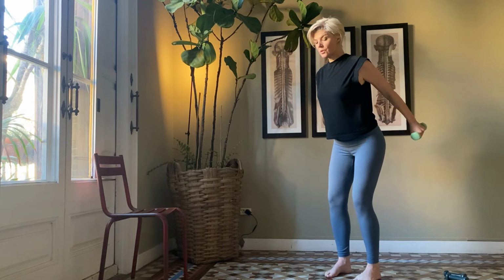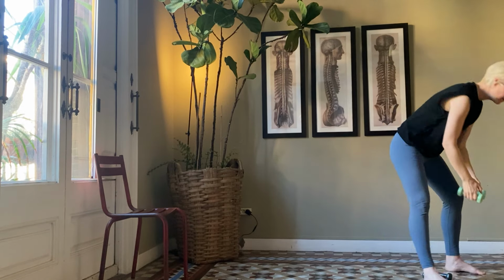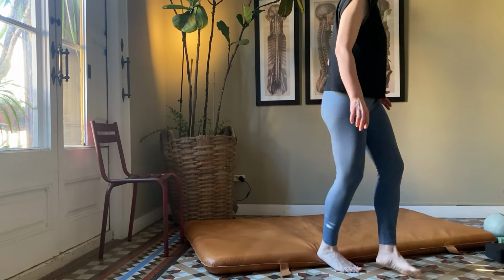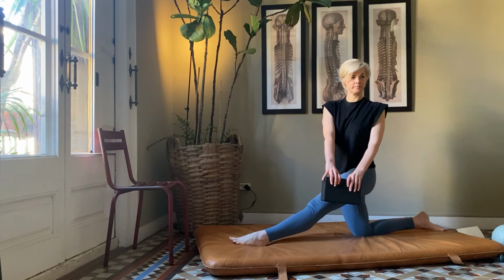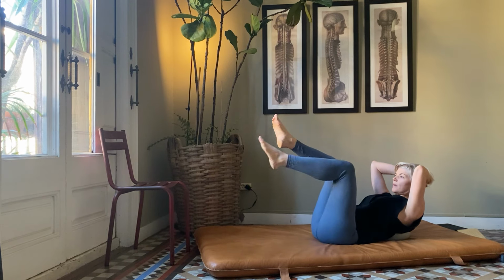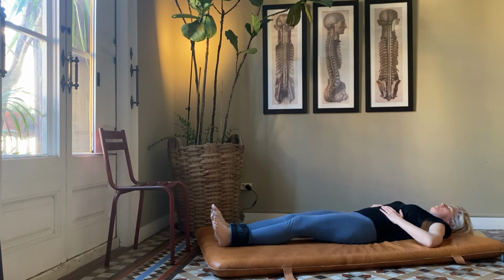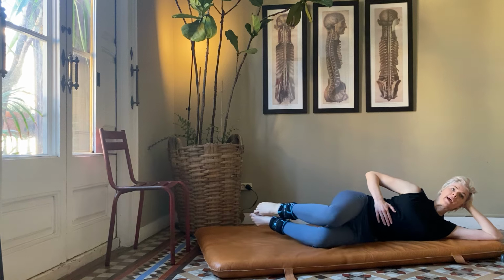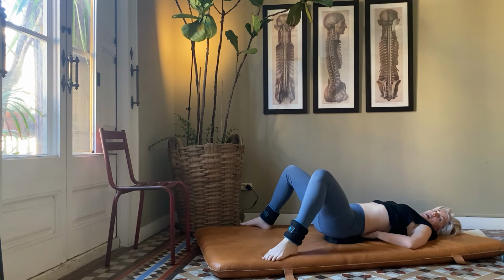Shaping Pilates session | ⌛ 56 mins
Lat swing, double tricep kick backs, pumps, biceps in four positions, Barre Pilates squat series with ball, Barre Pilates standing leg series, psoas stretch and hamstring stretch with yoga block twist, abdominal pump series with Pilates ball in roll back, painting the ceiling in parallel, clam series, ballet leg series, stretch.

💪💪💪  |  ⌛ 56 minutes | Equipment - Chair, leg weights, hand weights, Pilates ball, mat and pillow.

The class is from Thursday 1st February, 2024

JOIN OUR ONLINE PROGRAM:  Introduction to Pilates with Natalia Laing

Includes private online & self-guided sessions!

Be inducted personally live online by expert Natalia Laing and then learn her method with the 6 essential Pilates sessions in this fundamental limited release Introduction to Pilates Program.

Affordable, great value and will never expire!